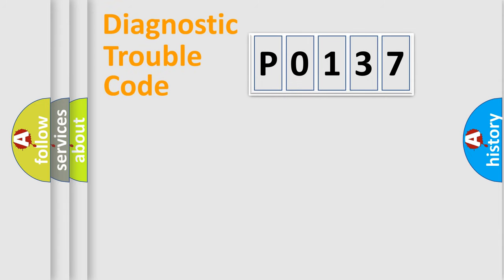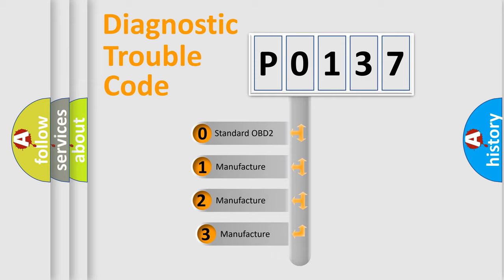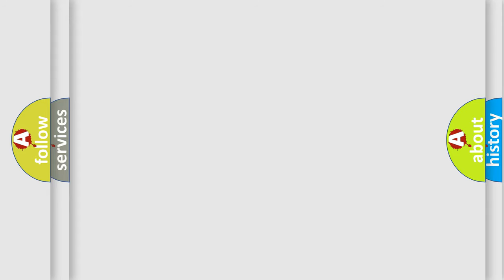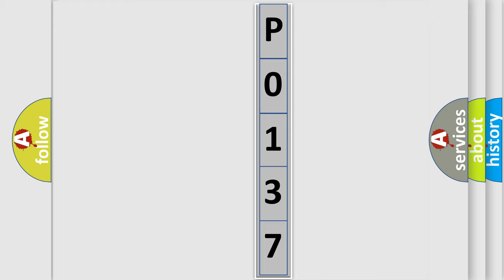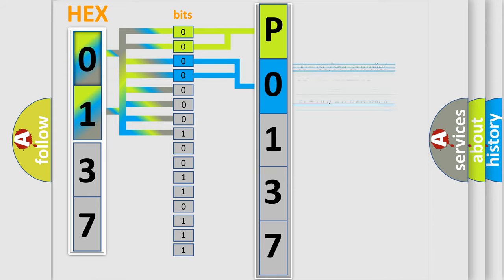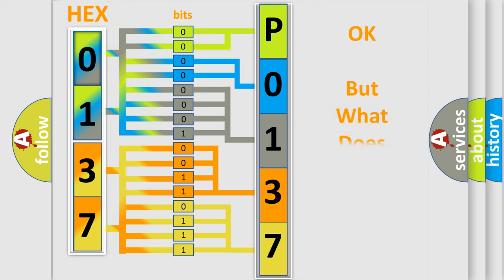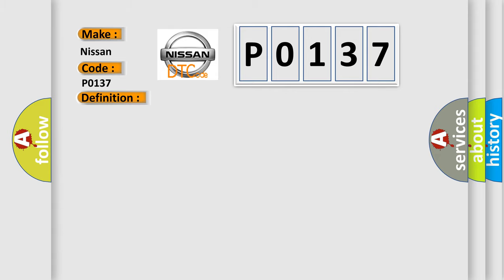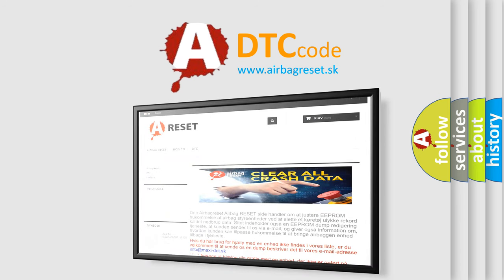DTC Nissan P0137 Short Explanation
Contents:
0:21 Basic DTC analysis according to OBD2 protocol standard.
1:48 Insight into programming
2:58 A diagnostically understandable description of the Diagnostic Trouble Code
3:05 Basic error definition

Make
Nissan
Code
P0137
Definition
ECU Fault Rotational Position Sensor Angle Interface Comparison Check - Signal Compare Failure
Description
This DTC sets when the DTCM detects an internal position sensor fault
Cause